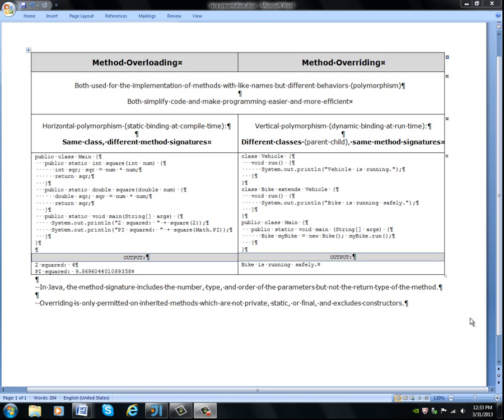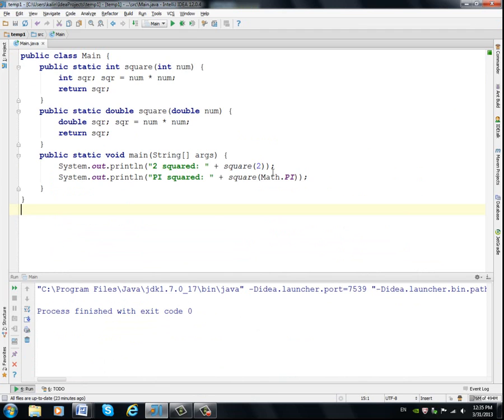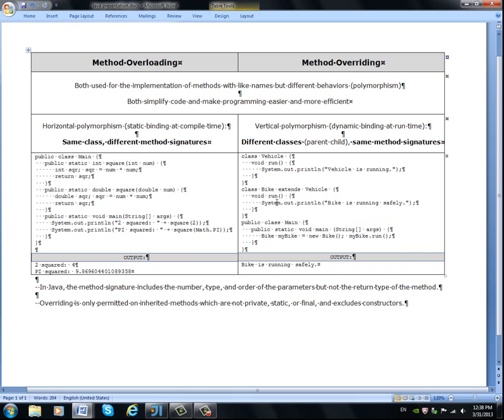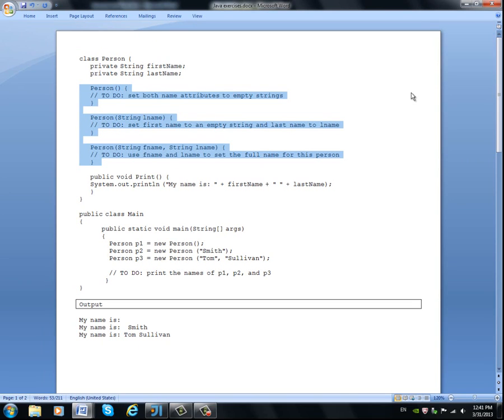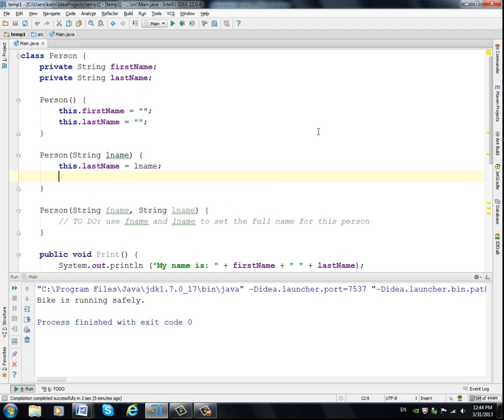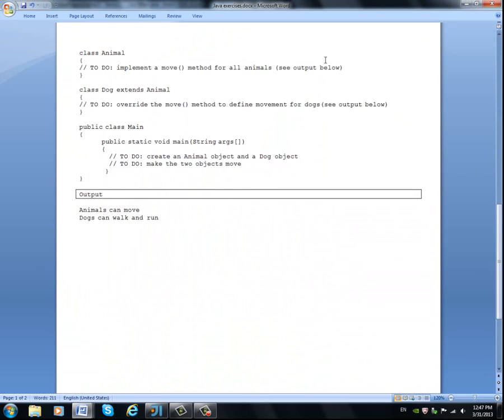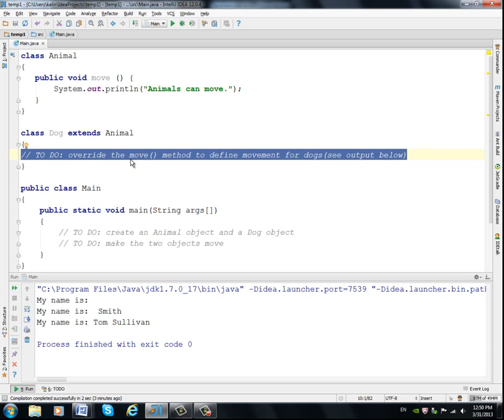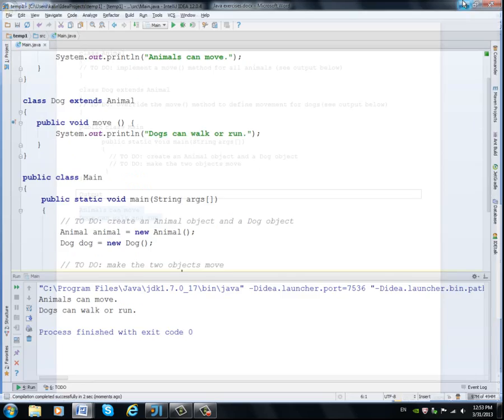Overloading versus Overriding in Java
This 20 minute lesson discusses the difference between overloading and overriding in Java.